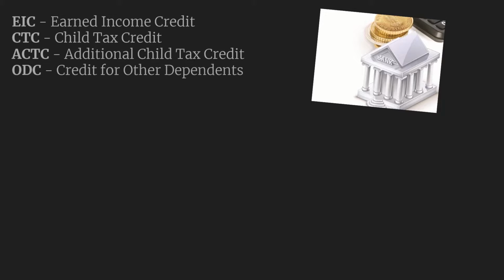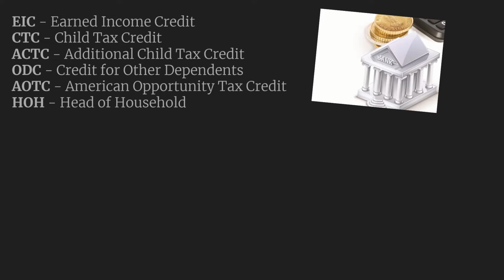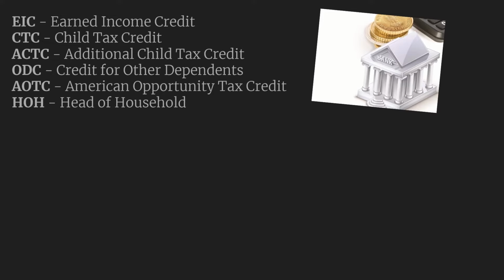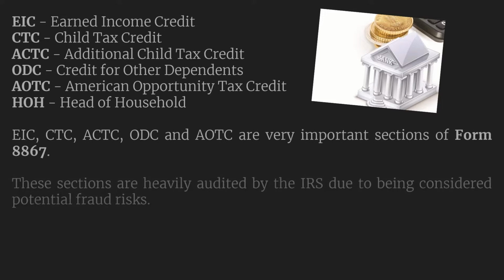Due Diligence, Educational Adjustments & Credits